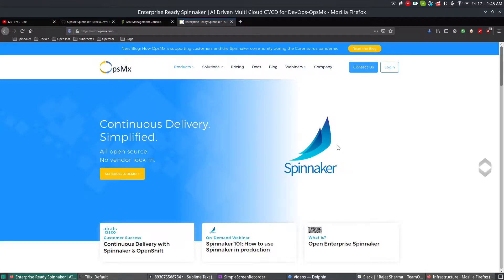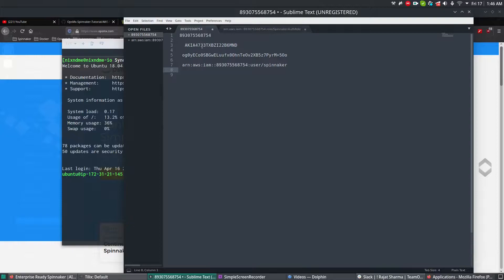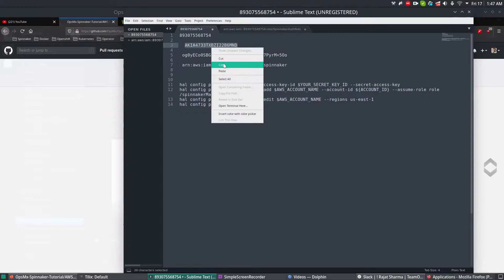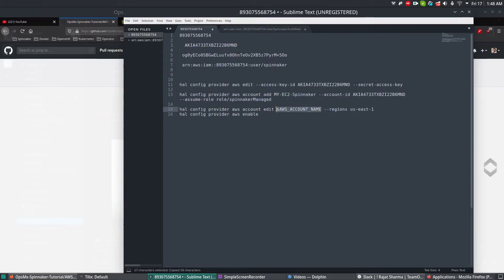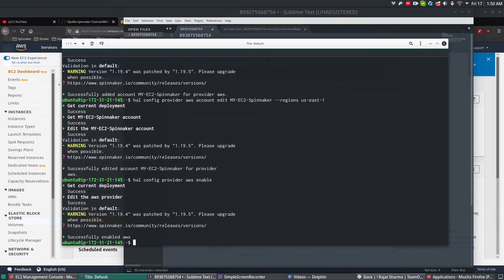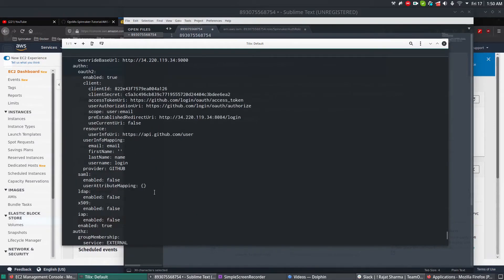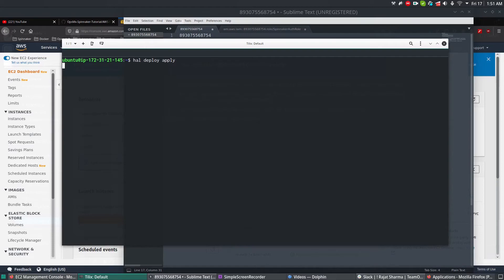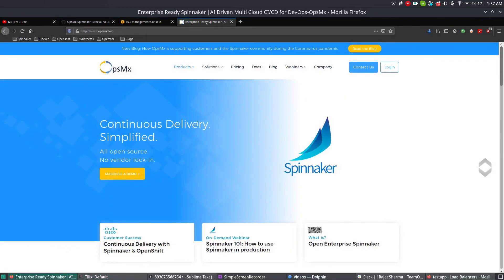How Integrate AWS with Spinnaker - Part 3